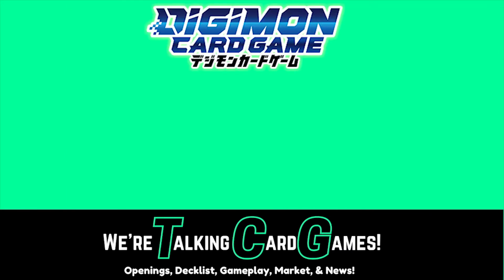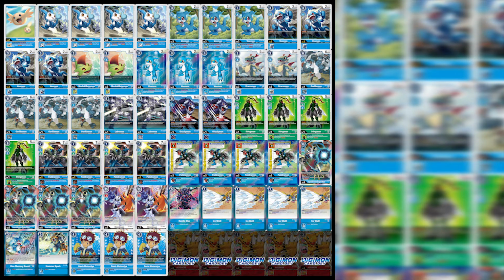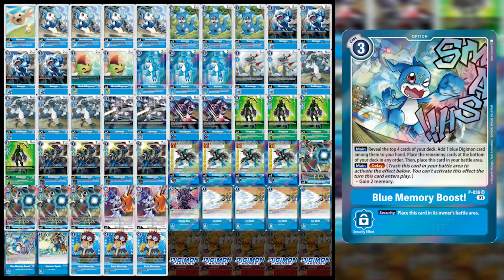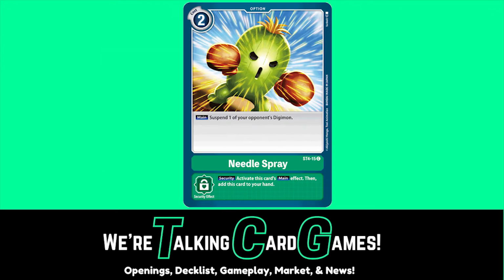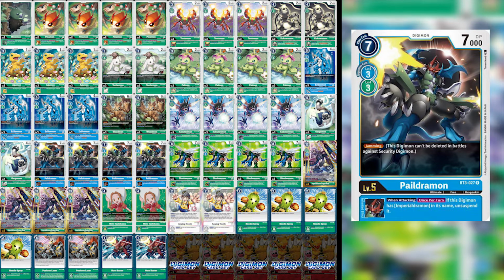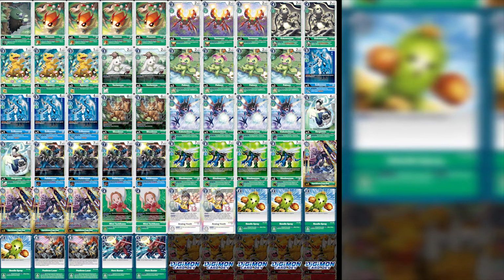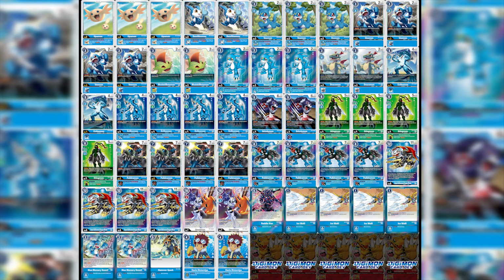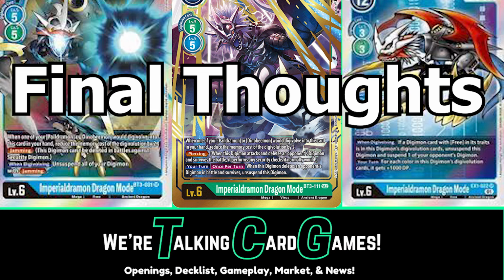WHICH IMPERIALDRAMON WILL BE KING!! | Digimon Card Game EX01 ENG | Breakdown & Deck List!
What's up TAMERS!!

My name is Ty and welcome to the channel.   This video decides who is the STRONGEST Imperialdramon in the Digimon Card Game.  I will break down each one strengths and weakness and give my option on which one you should run.  I will also be giving deck lists for all three.
Thank you again and hope you enjoy!

Chapters!
0:00 Intro
0:34 1.5 Blue Imperialdramon Strategy
4:09 1.5 Blue Imperialdramon Deck List
8:55 1.5 Green Imperialdramon Strategy
11:57 1.5 Green Imperialdramon Deck List
20:06 EX01 Imperialdramon Strategy
21:46 EX01 Imperialdramon Deck List
26:01 Final Thoughts!